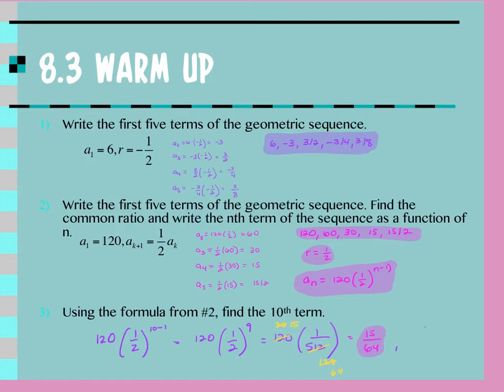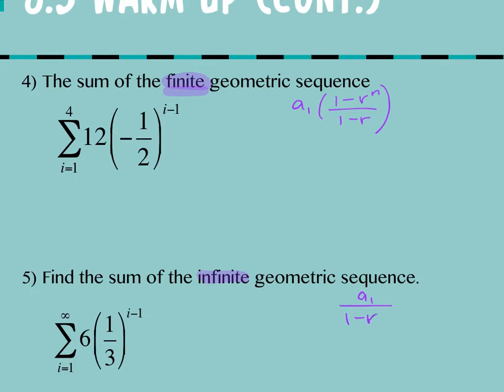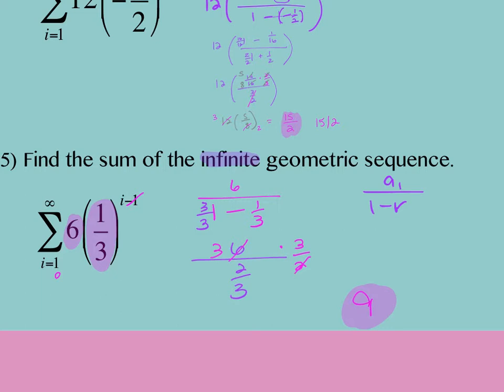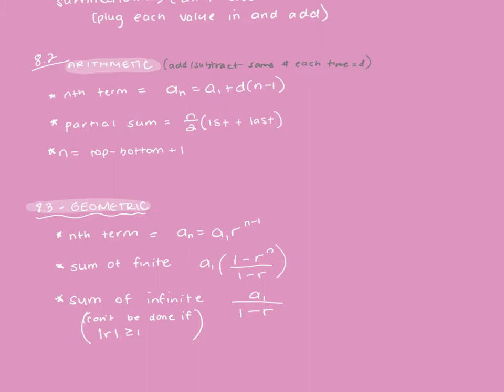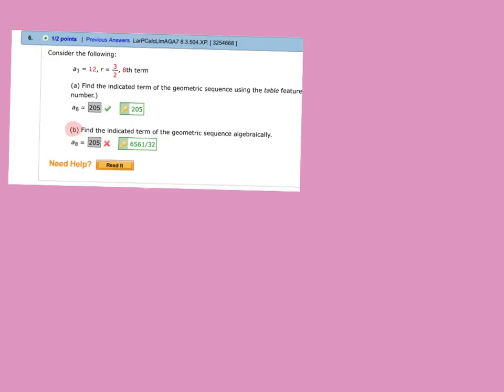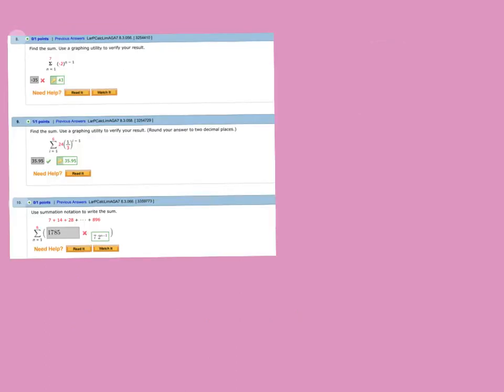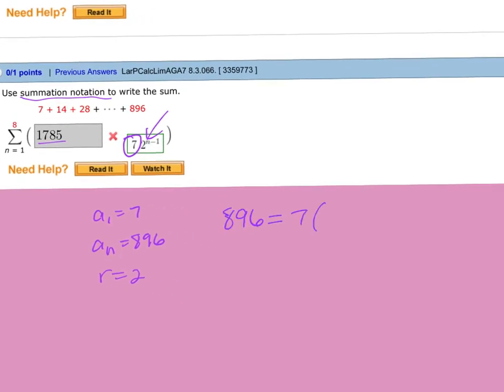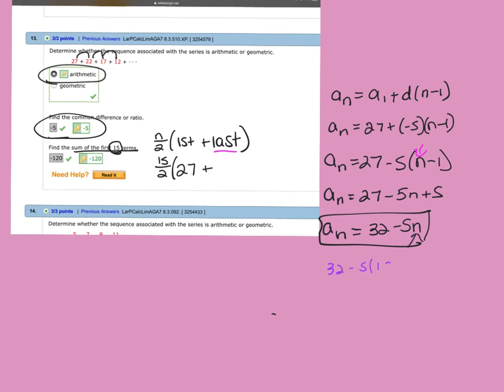3.5_8.1-8.3 Quiz Review